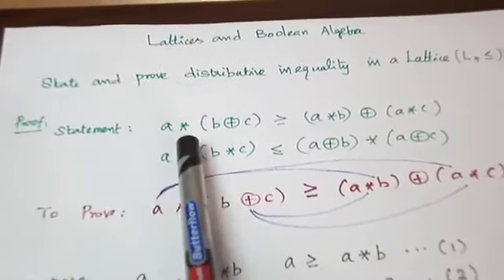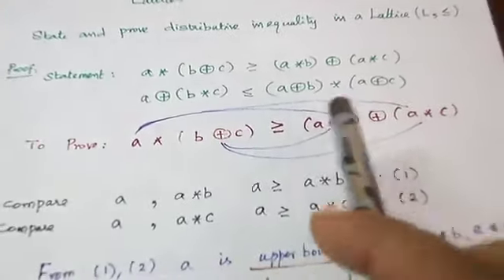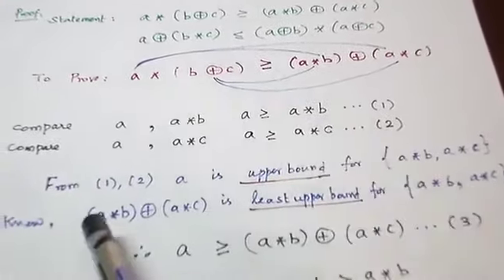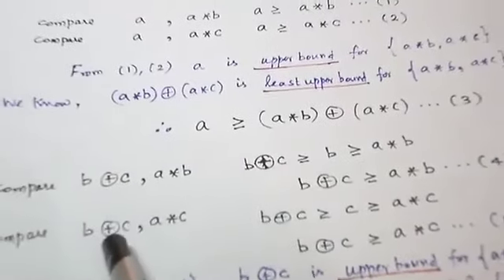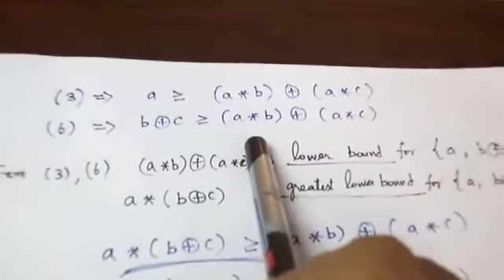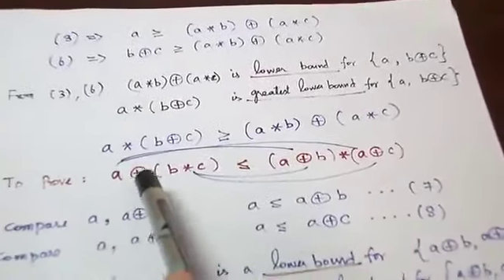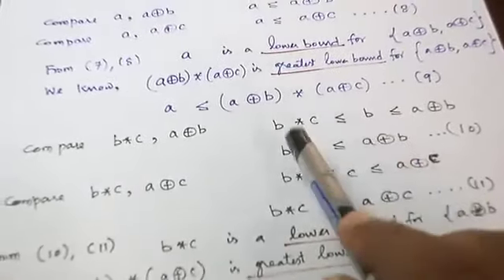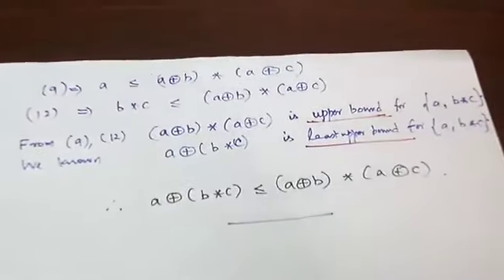Discrete Mathematics Distributive Inequality